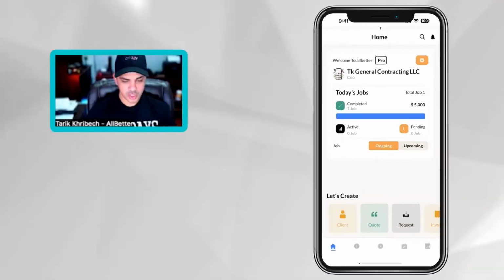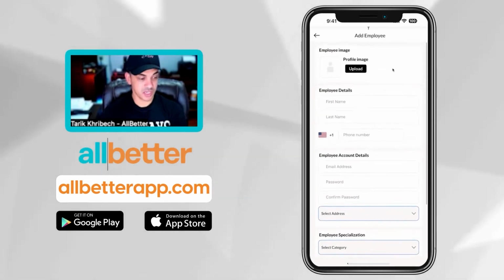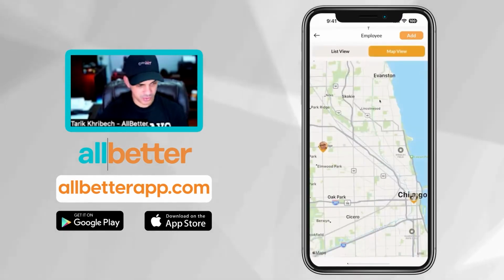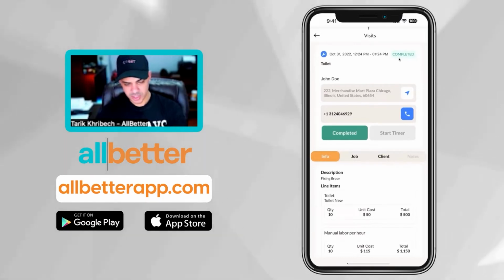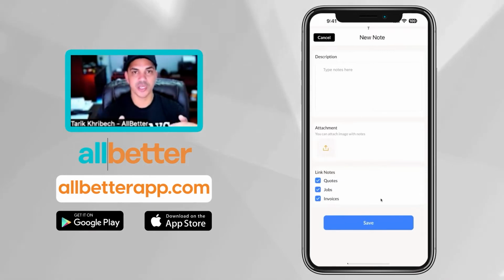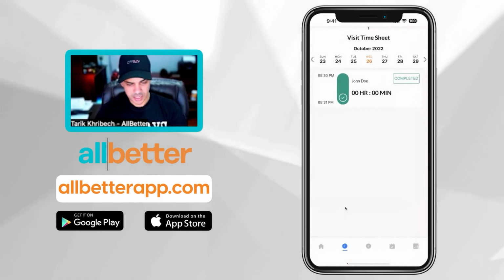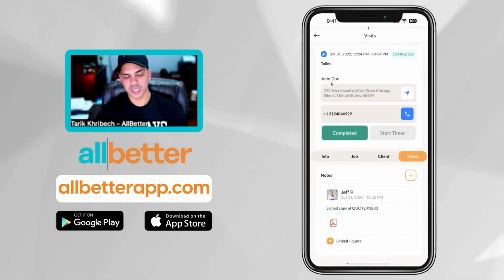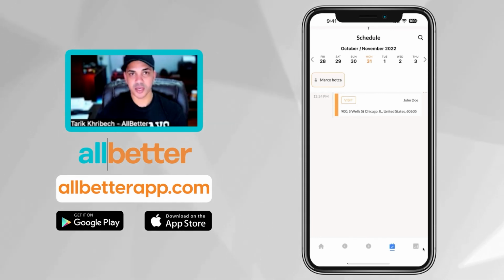Home services and more - Find out why AllBetter is the best in the business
Managing employees, tracking their performance, and making sure everyone is on the same page is hard.

Imagine a company that increases employee engagement by 30%, retention by 10%, and productivity by 25% while reducing attrition by 15%.

Allbetter gives you insights into your business with simple graphs that help you easily identify your top performers, bottlenecks, and growth areas and track each employee